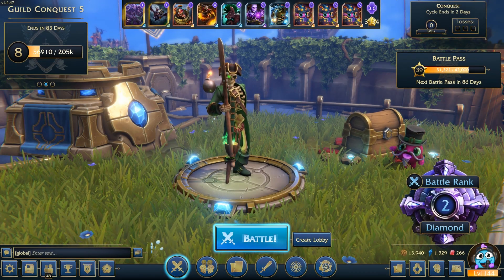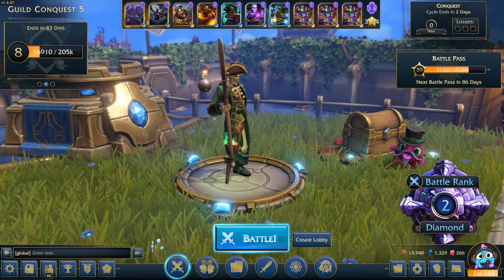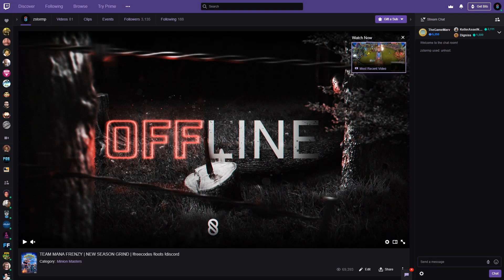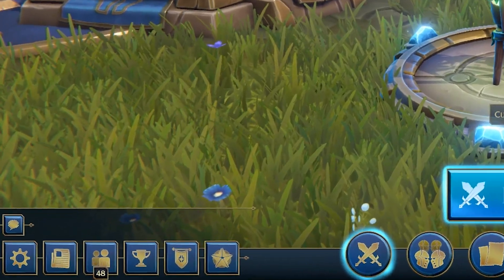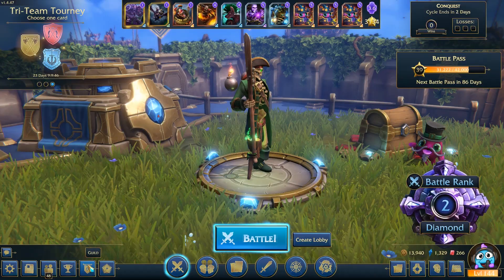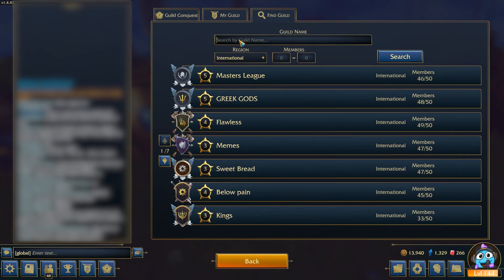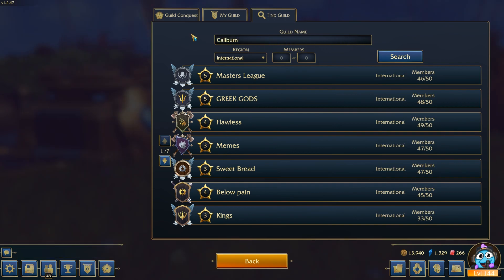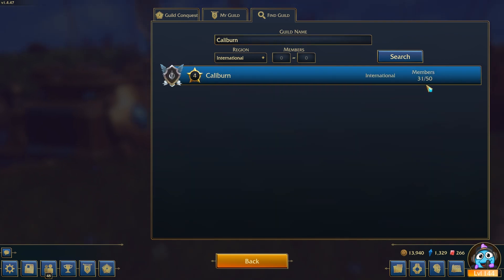How To Join A Guild In Minion Masters (Tips and Tricks)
How To JOIN A GUILD In Minion Masters. In today's video I show you how to join a guild within the game of Minion Masters.

More about Minion Masters:

Engage in epic 1v1 or 2v2 battles, in this fast-paced strategic minion brawler that's easy to pick-up but hard to master.
In Minion Masters there are many different Masters with unique hero abilities and you collect awesome minions like fierce demons, cute creatures, devastating spells and much more.
Utilize your minions to destroy the enemy Master! When a minion has been summoned they can no longer be controlled, so place them wisely to win!

Game Modes
1v1 - Fight against other players and see how far your skills can take you. The rank of Grandmaster awaits if you become one of the best!
2v2 - Join with your friend or queue up with strangers to take down other teams in this super intense 2v2 action. Twice the minions, twice the action!
1v1 Draft - Build your deck from a random selection of cards each run. You gain better rewards if you defeat more opponents, but be careful, 3 losses and you're out!
Mayhem - New crazy rules to try out every week!
Expeditions - Rewarding and challenging journeys!
Solo challenges - Hone your skills by practicing against AI Masters!